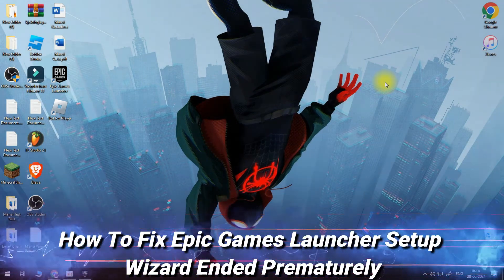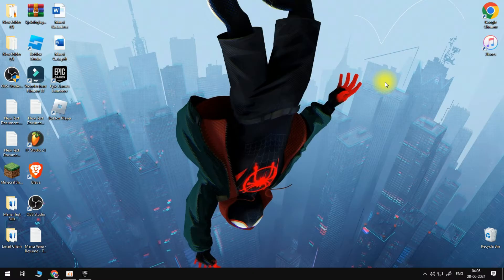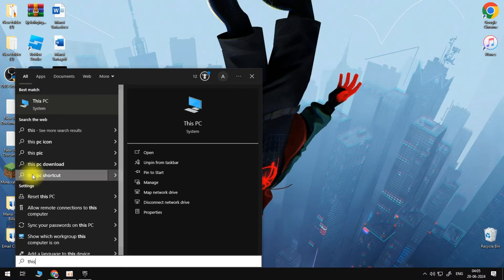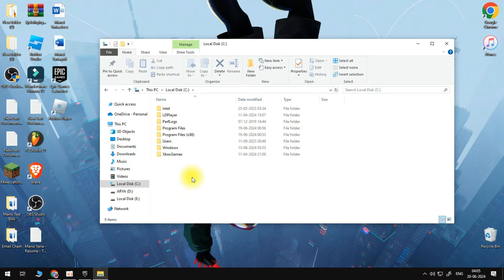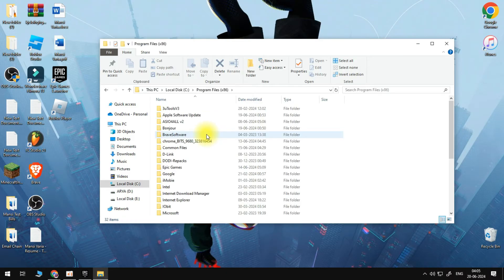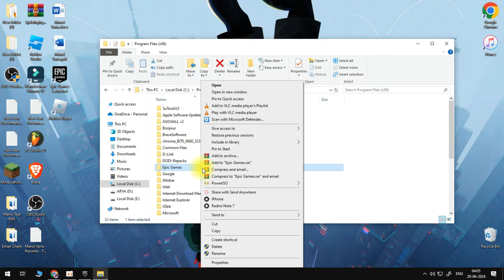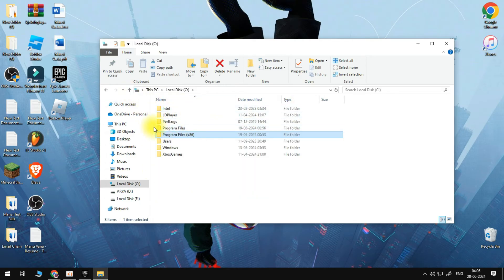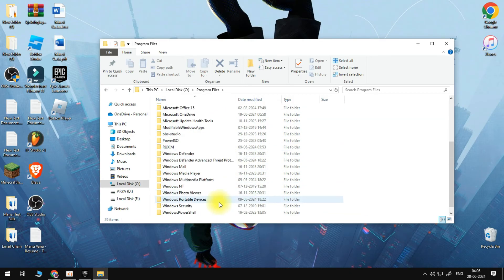How To Fix Epic Games Launcher Setup Wizard Ended Prematurely - 2024 (Quick And Easy)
If your Epic Games Launcher setup wizard ends prematurely, don’t worry! In this video, we’ll guide you through a quick and easy fix to complete the installation process successfully in 2024. Follow along to get your launcher up and running.